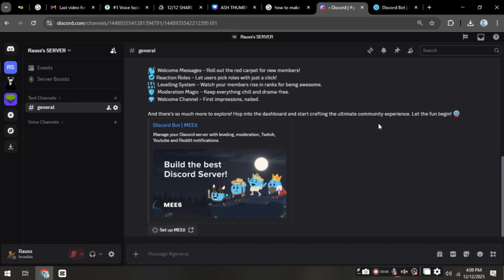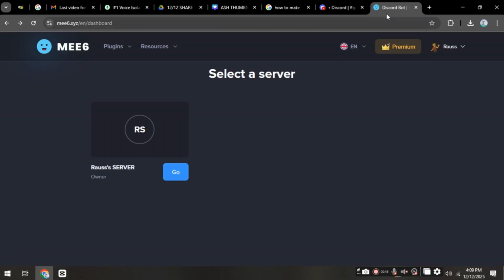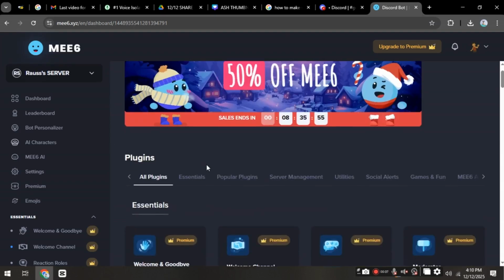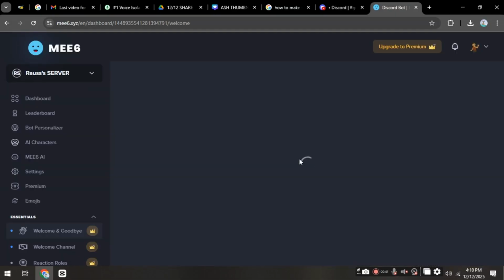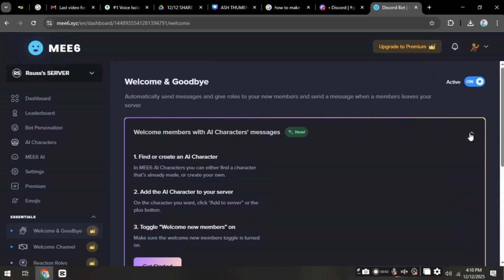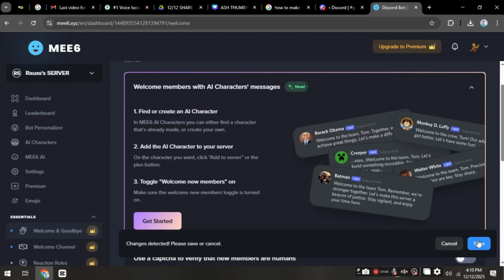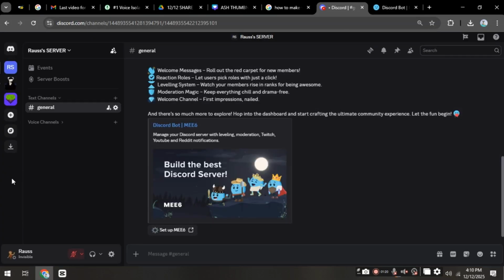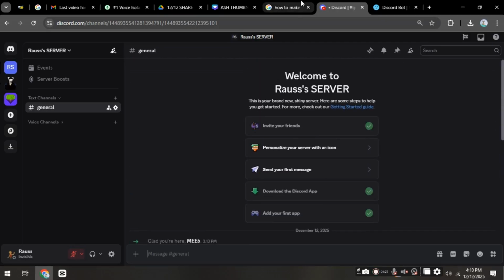How To Add Image To Your Goodbye Message In Discord (Simple Guide)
Learn How To Add Image To Your Goodbye Message In Discord with this simple Discord guide. This tutorial shows how to add an image to a Discord goodbye message, including Discord farewell message image, Discord leave message setup, and Discord server goodbye message customization. Perfect if you’re looking to customize Discord goodbye messages, add pictures to Discord bot messages, or set up a Discord goodbye image message quickly and easily.